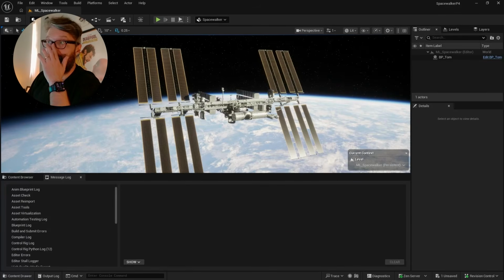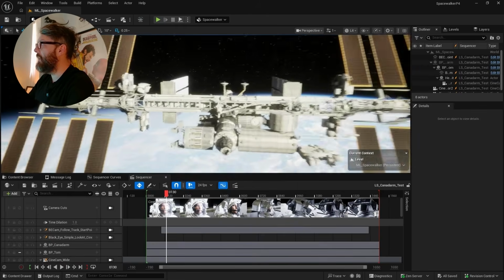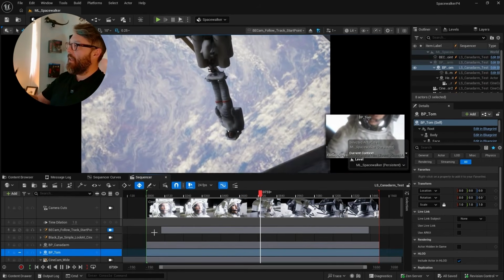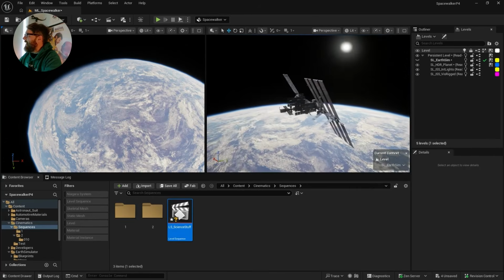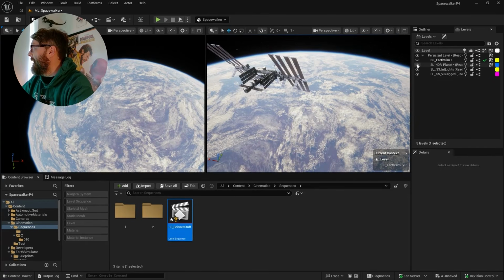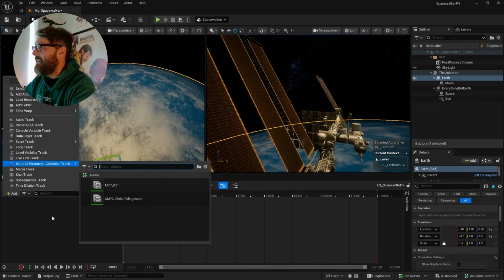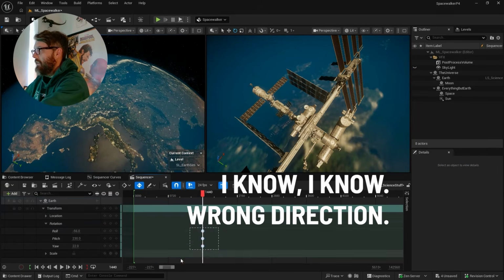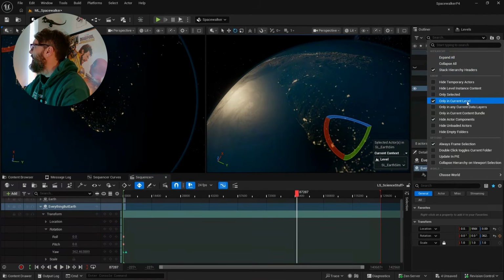SPACEWALKER Production Diary No. 2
Production diary for Spacewalker – my feature film set entirely outside the ISS. In this one I tackle the maths behind a real orbital day/night cycle in Unreal Engine. The ISS orbits Earth every 90 minutes, so I'm building the entire film to play out in real time across one full orbit. That means the sun, Earth, moon and stars all need to rotate around a static space station at the world origin.

I also cover fixes to the Canadarm rig (gimbal lock – solved with preferred rotation axis), rigging an Articulating Portable Foot Restraint from a Meshy-generated model, fitting a new NASA-style EVA suit onto the metahuman, and why I'm testing Black Eye for camera work in full 3D space with no up or down.

This is all pre-vis and visualization work in Unreal Engine – rough, fast, and focused on making shots quickly so you can figure out how your movie works.

00:00 Intro & Titles
00:25 Day 9: Canadarm fix, spacesuit update, some camera work
05:58 Day 12: Orbital mechanics simulation (!)